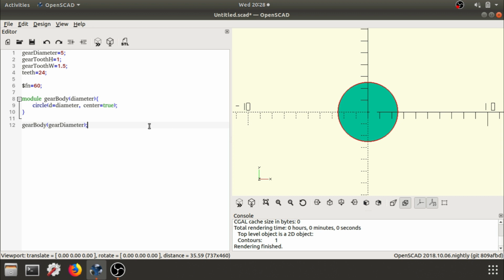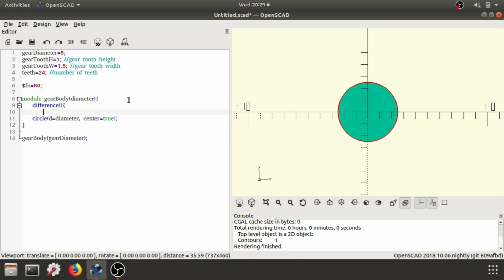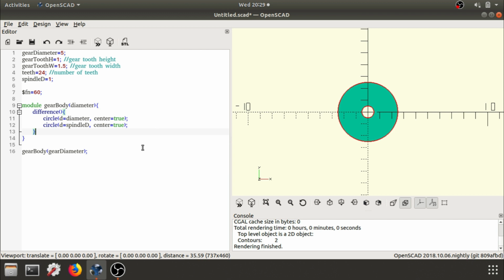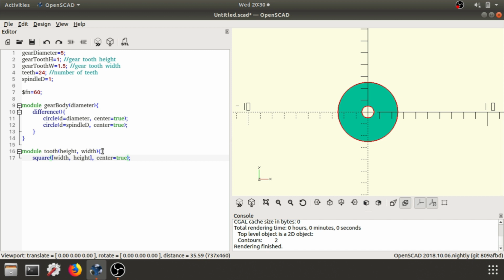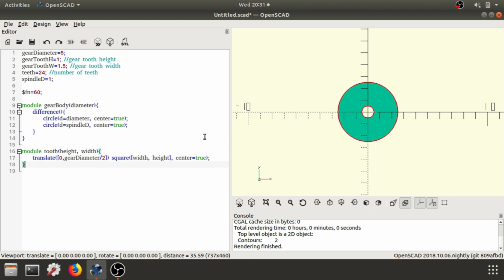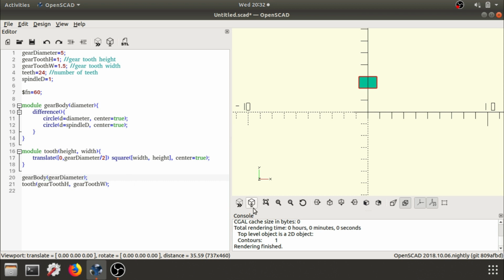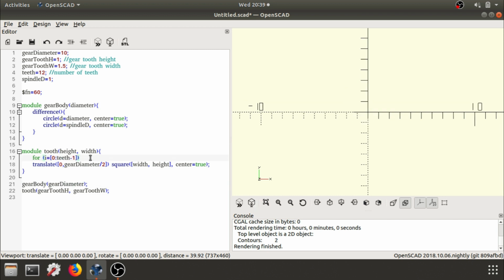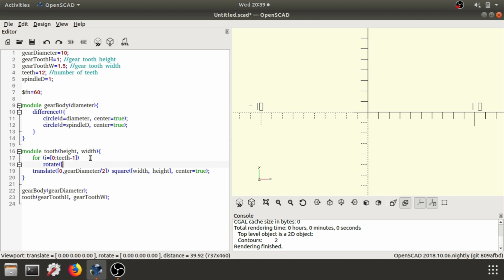OpenSCAD: Intro to For Loops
This is a simple example to begin using For Loops in your modules in OpenSCAD. We simulate a gear.